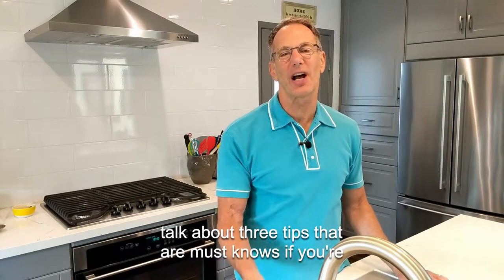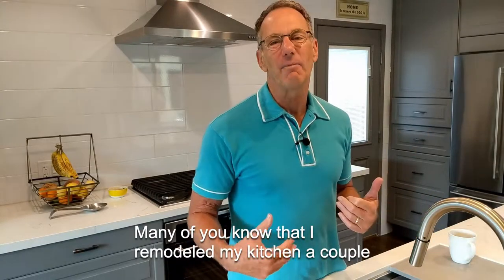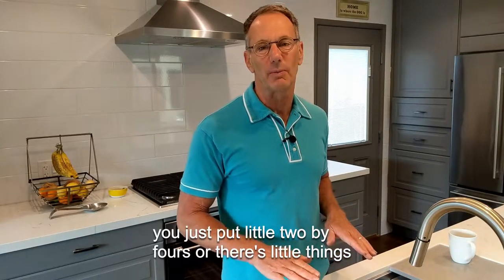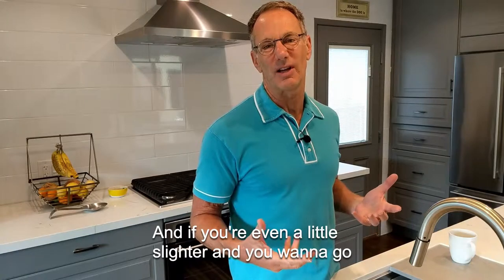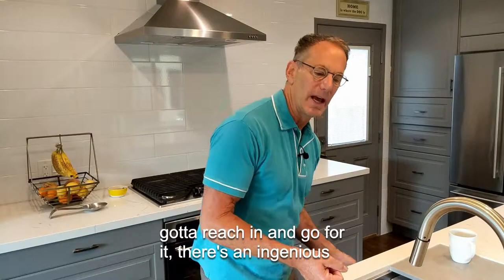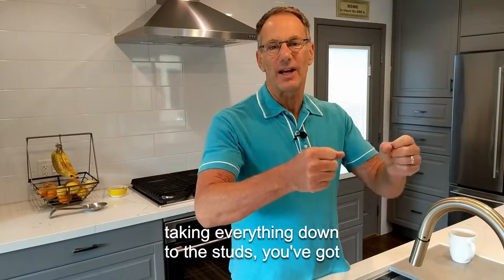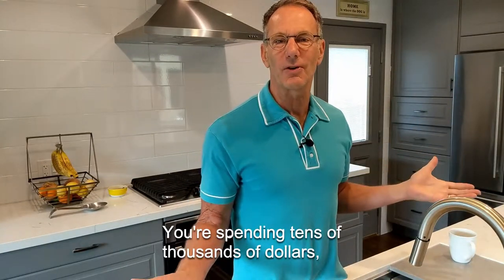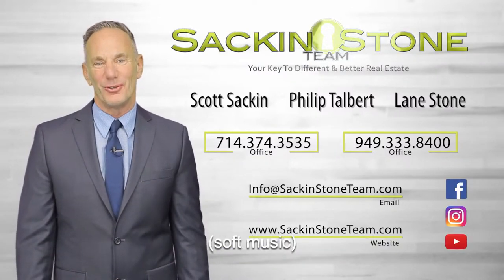Episode 18 - Kitchen Remodel Tips - Sackin-Stone Team Show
Ready to update that kitchen? Join Scott today as he talks about 3 easy tips to consider before remodeling your kitchen!
The Sackin-Stone Team is a part of Seven Gables Real Estate (DRE #00745605)
Scott Sackin DRE# 01003803 | Philip Talbert DRE# 01084957 | Lane Stone DRE# 01912264